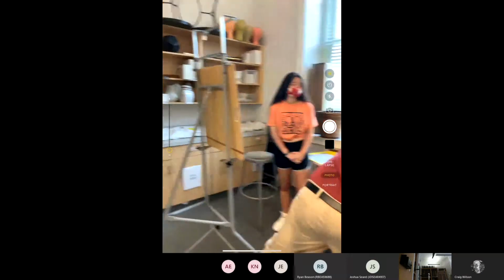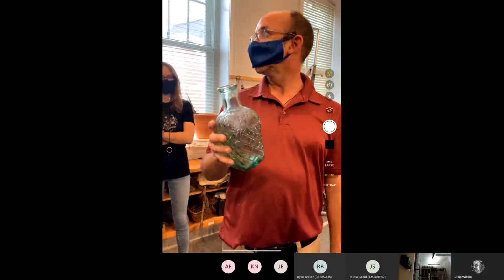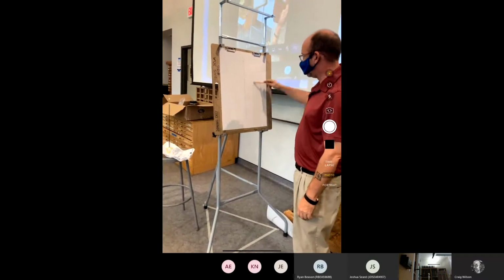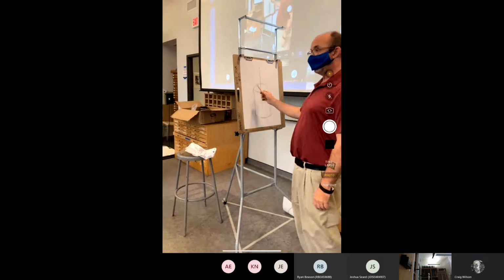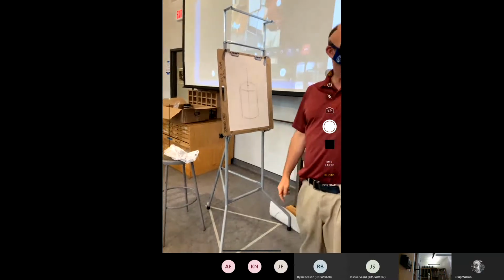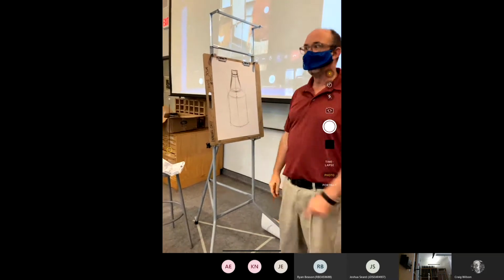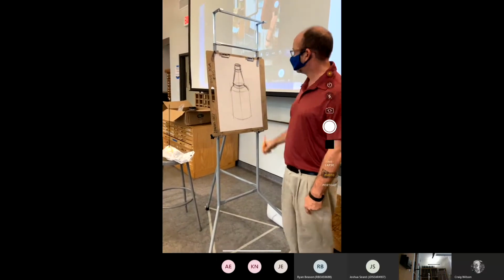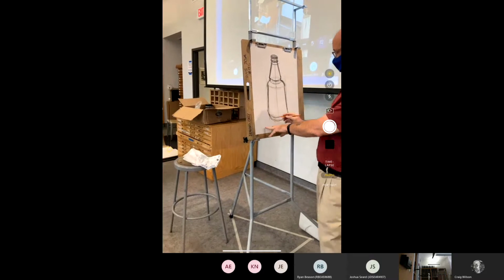Class Video- 8/28/2020- Final Third- Compound Shapes